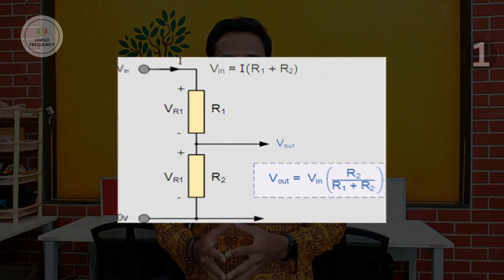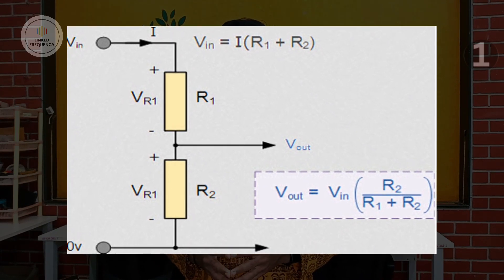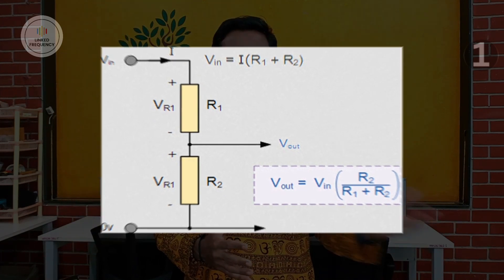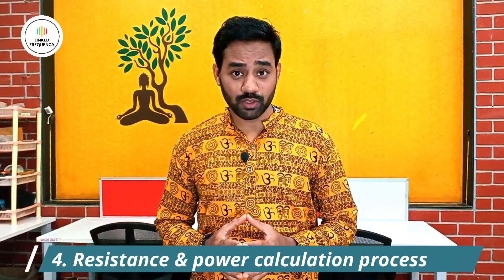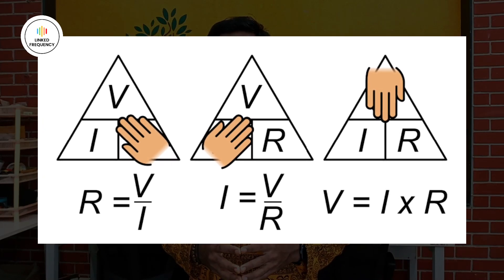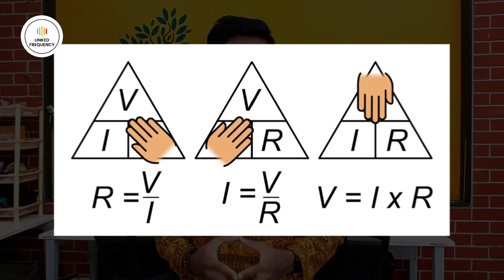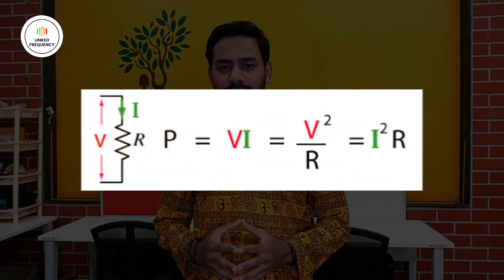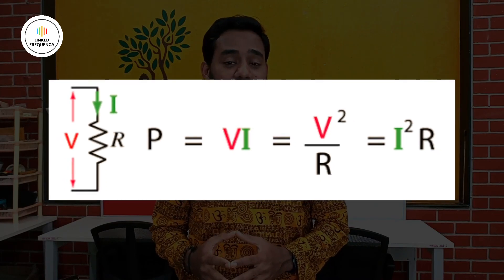All you need to know about resistors E03 | Vaibhav Sugandhi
We at Linked Frequency, starting a new initiative to share our industry knowledge about basics of electronics in ESDM domain with these series of tutorials. The various topics covered in this course are focused on fundamental topics as per our real time product design knowledge.

Namaskaram
Timestamps:
00:00 - Agenda of this video
00:56 - What is a resistor?
01:13 - What is a resistor made up of?
01:28 - Why is resistor required in electronics industry?
02:21 - Applications of resistor
03:27 - Three examples of resistors
03:32 - First example: voltage divider circuit
04:27 - Voltage divider circuit diagram and formula
04:45 - Second example: current limiting resistor
05:38 - Third example: current sensing resistor
06:48 - How to calculate resistance value and power rating?
07:15 - Explanation with scenario for calculation of resistance
07:25 - Ohm's law formula for resistance calculation
07:40 - Explanation to calculate power rating of a resistor
07:47 - Formula for resistors power rating calculation
08:26 - Types of resistors in industry
08:57 - How to select a resistor for any project?